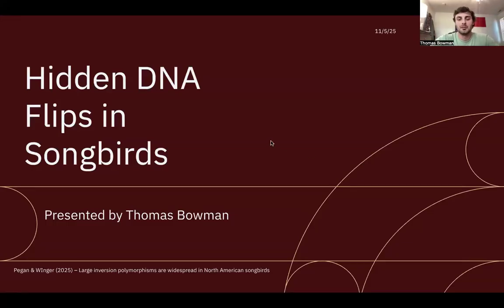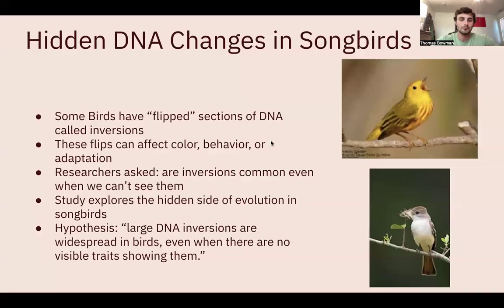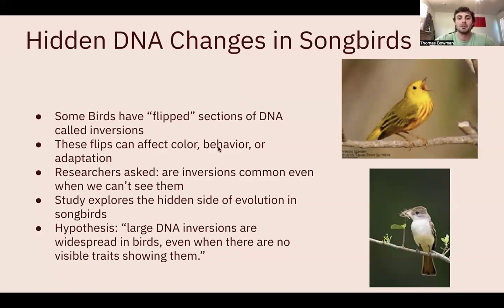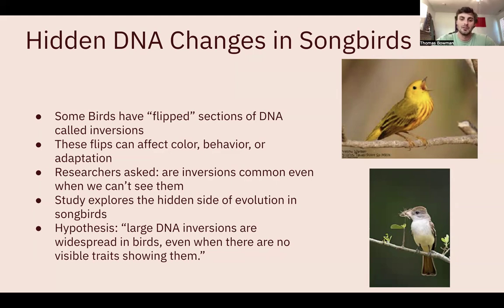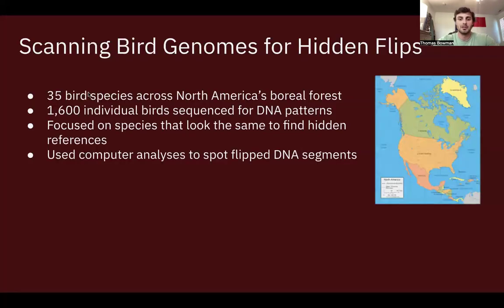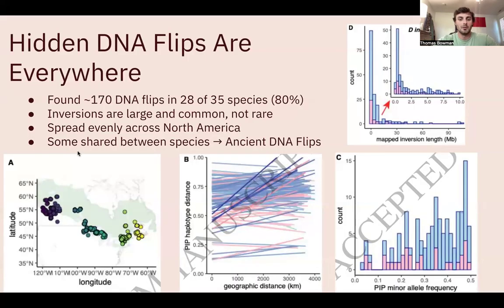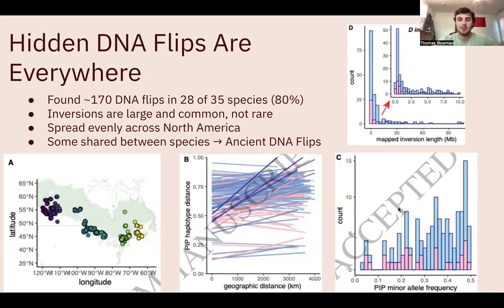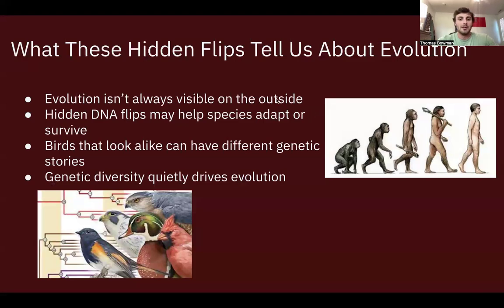Bio 250 video project